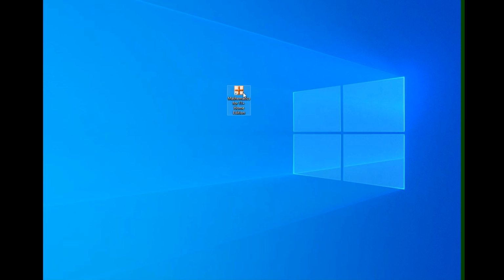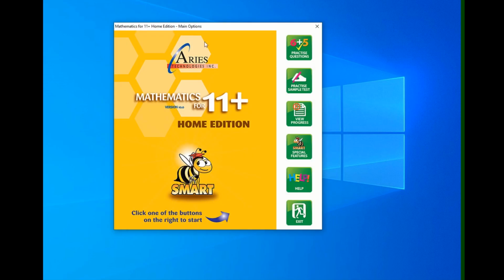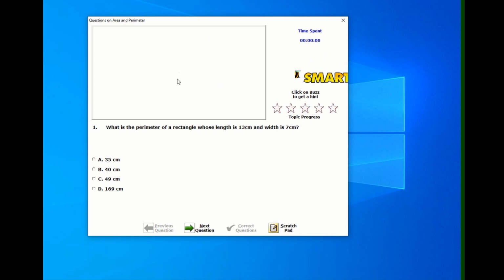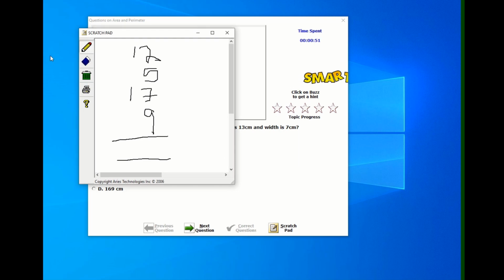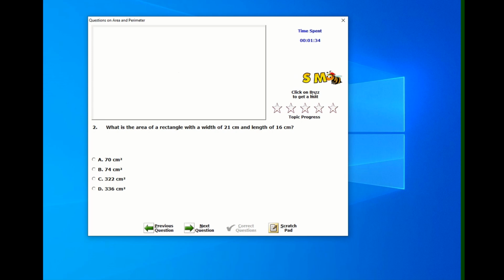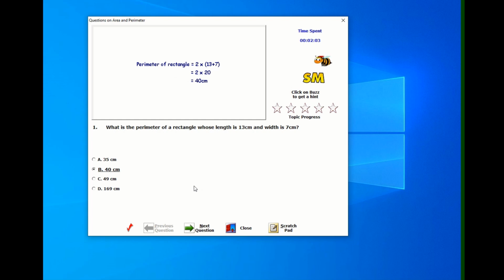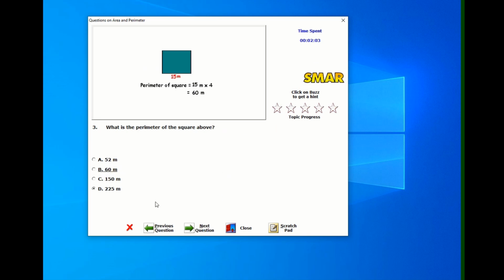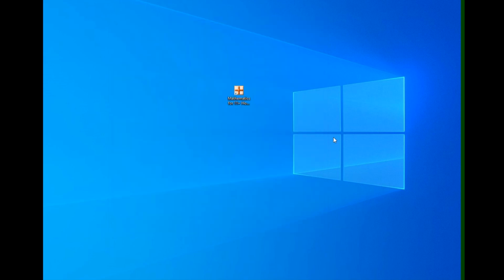Mathematics Practise Sample Questions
Want to find out more about our software? Take a look at the features offered by the practise questions in the Mathematics for 11+ software.